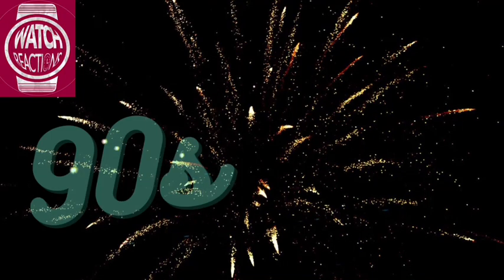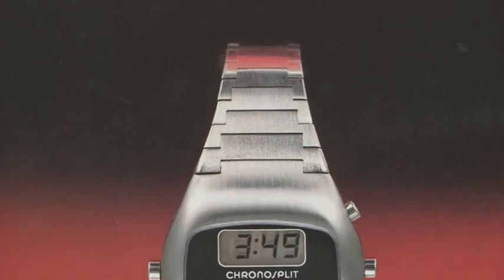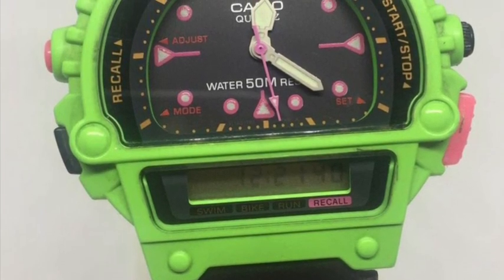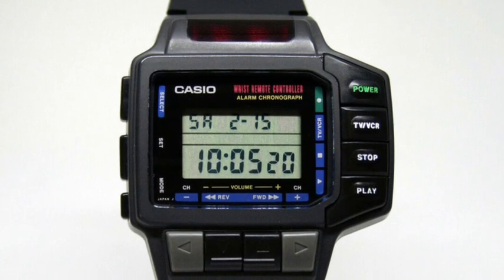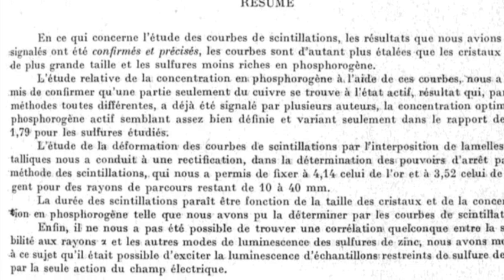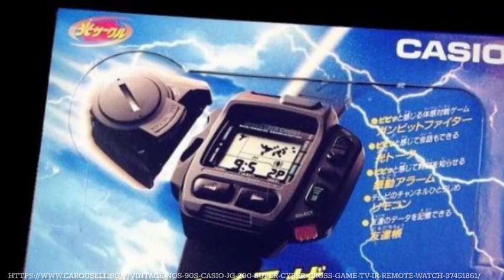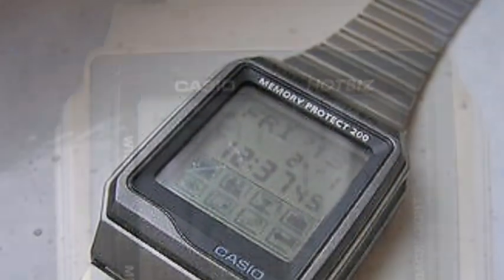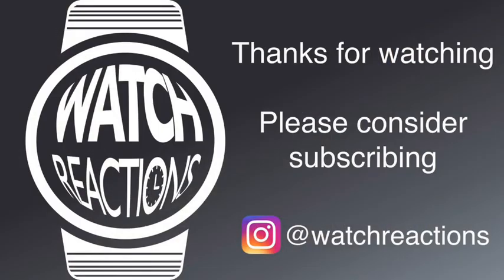90s RETRO CASIO DIGITAL WATCHES: Fox Fire, Master of G, Protrek - The Rise of Casio Part 3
This is the third and potentially final epsode in my series on the rise of casio, which digs deep - 30 mins plus deep! - on the array of mad and surprisingly advanced releases from Casio from 1990 to 1999 with some slight tangents and detours along the way into the history of electroluminescence and the lead up to indiglo vs. Fox Fire / Illuminator , the emergence of digital compass watches , the various Masters of G G-Shock models from the frogman to the gaussman and more , as well as the high end MR-G models.  Did you know the casio had a watch in the 90s that could detect when your mobile was ringing? (Casio vivcel) Measure the force of your punches and kicks? (cybermax 300) Make avatars of your friends? (friendly memo) - watch this episode to get a taste of when casio were in their prime.